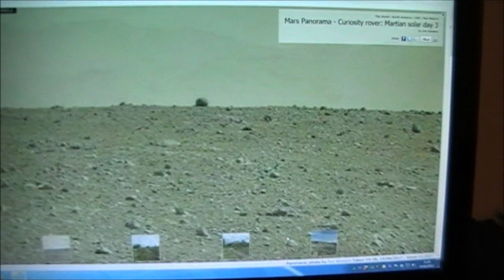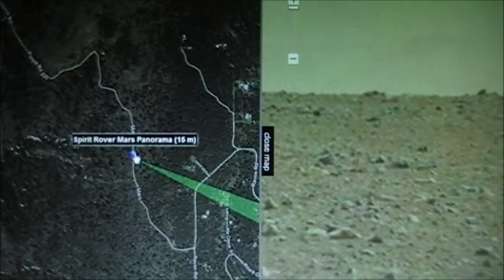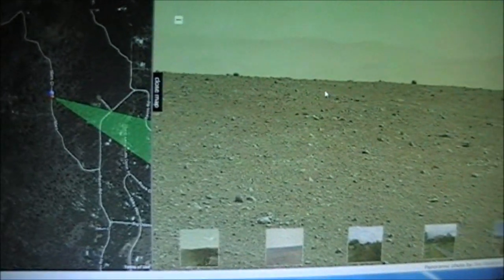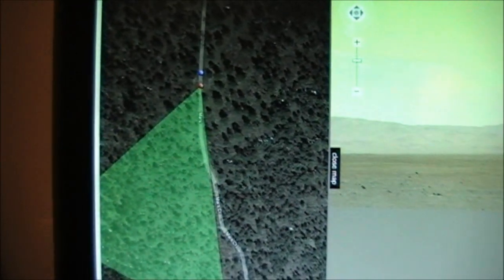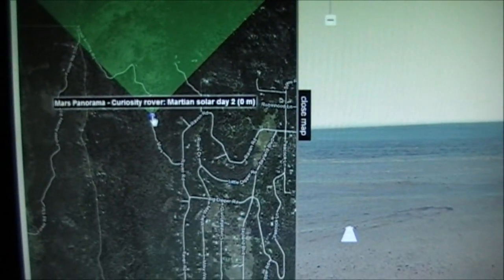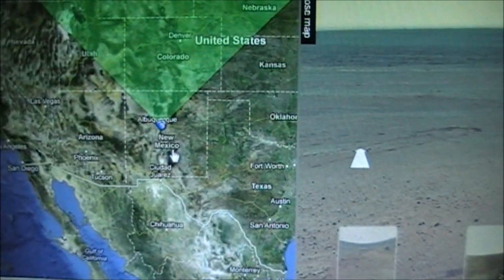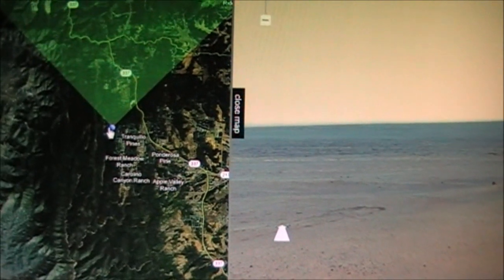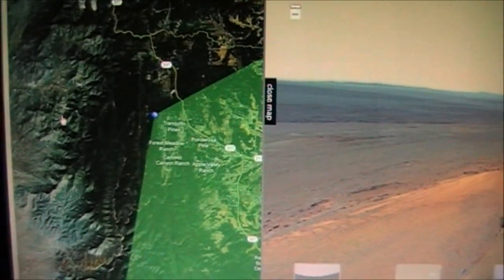Mars Curiosity on Google Earth !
What does this mean? I am genuinely confused.